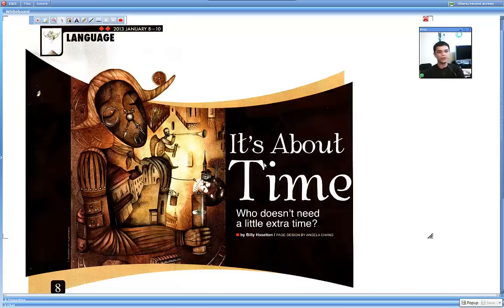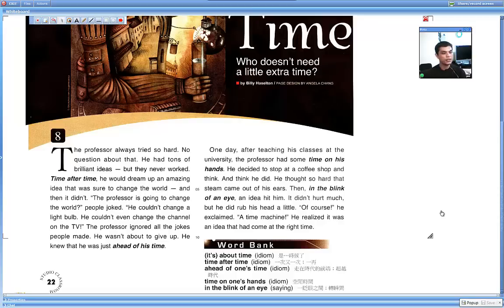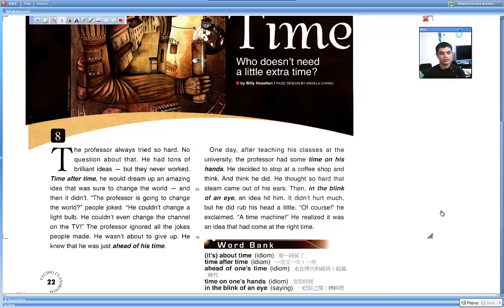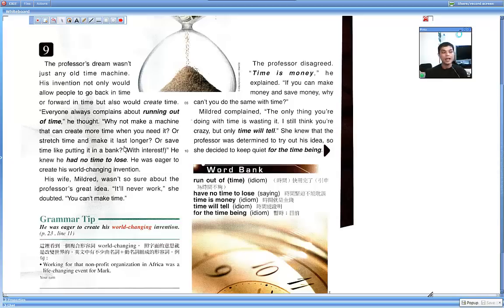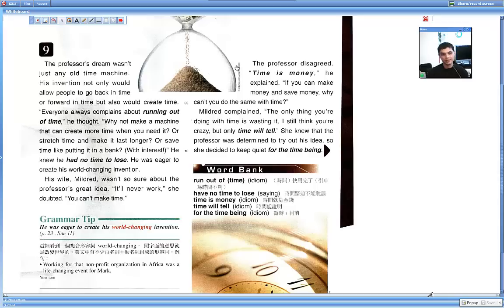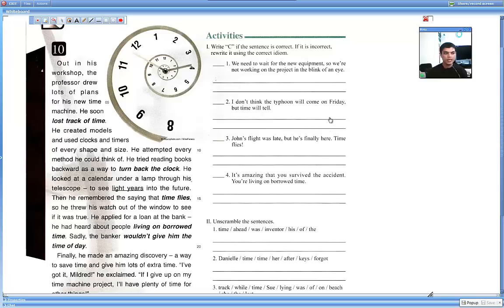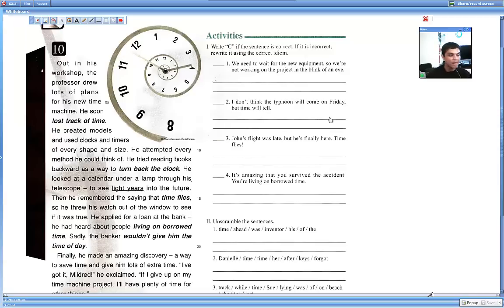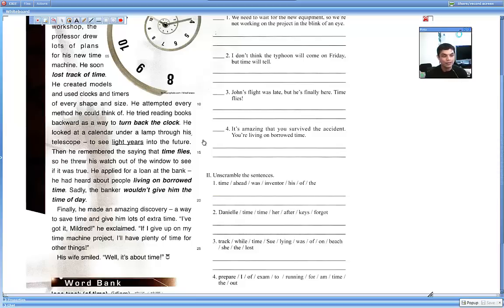it's about time